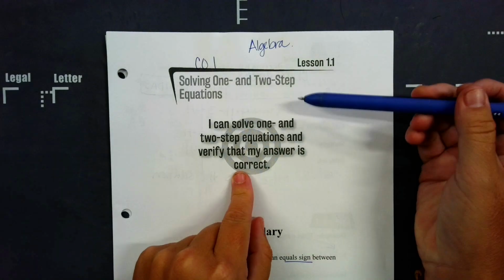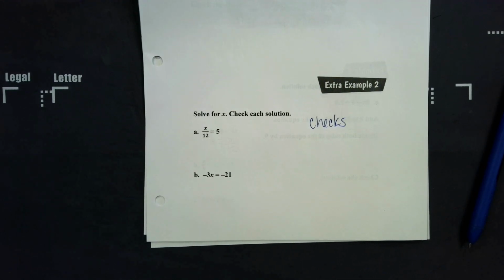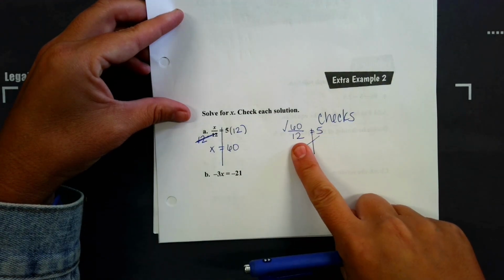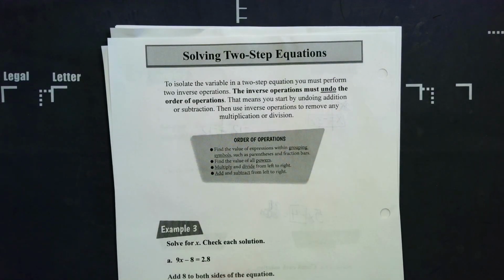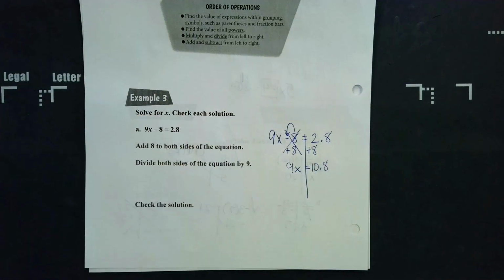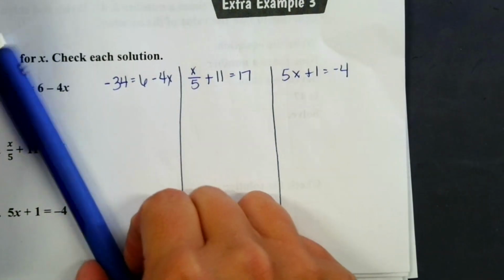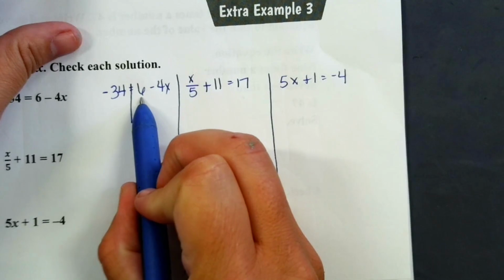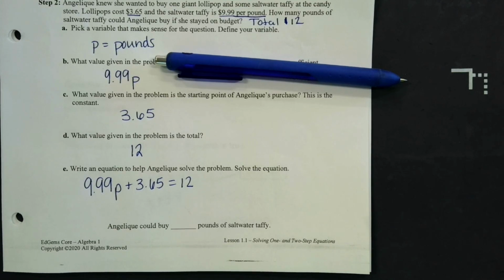CO 1: I can solve one and two step equations Part 2